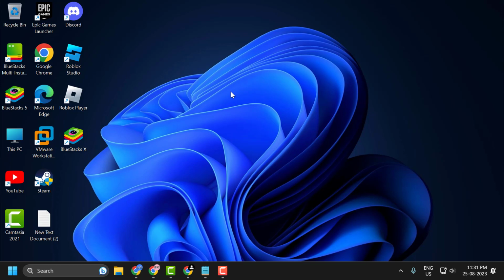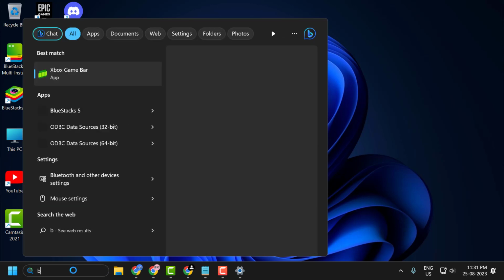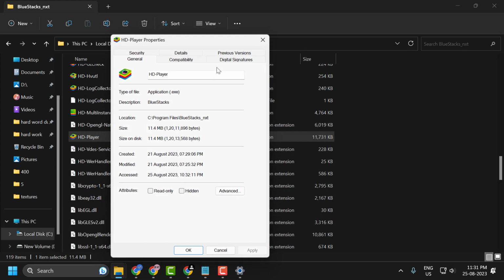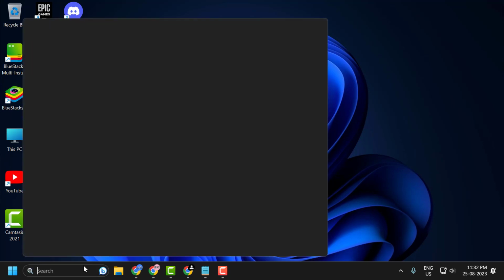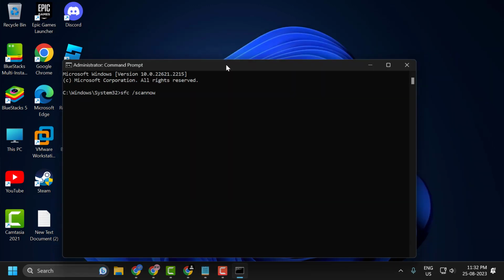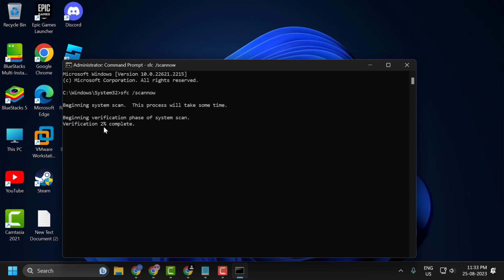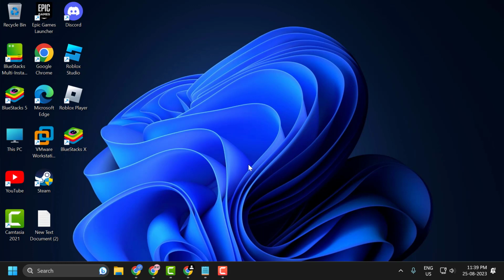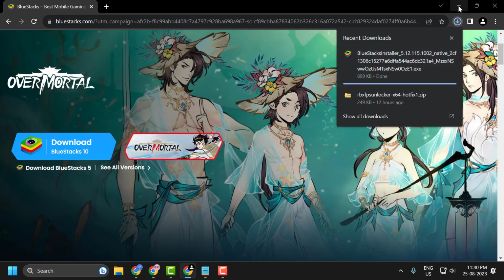How to Fix BlueStacks Error 2004: “Something Went Wrong, Installation Failed”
Encountering the BlueStacks Error 2004 can be frustrating, especially when you're eager to dive into the world of Android apps on your PC. This installation error, characterized by the message “Something Went Wrong, Installation Failed,” can manifest due to a variety of reasons, from conflicts with other software to system requirements not being met. In this comprehensive guide, we'll explore a range of proven solutions to tackle and resolve this specific BlueStacks hiccup. From ensuring administrative rights to checking system compatibility, we'll walk you through each step, ensuring a smooth installation process for your BlueStacks application. Dive in to get back on track and enjoy a seamless Android experience on your computer.

command used :
sfc /scannow

In This Video :
Fix BlueStacks Error 2004 Something Went Wrong, Installation Failed Error